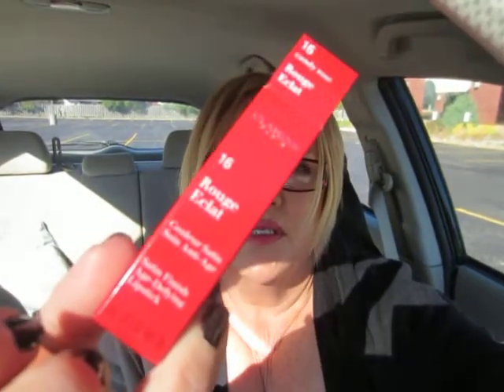CLARINS Rouge Eclat #16 Satin finish age defying lipstick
#16 Candy Rose -
A creamy,age defying texture with a luminous satin finish.